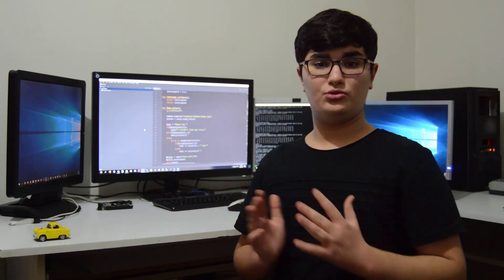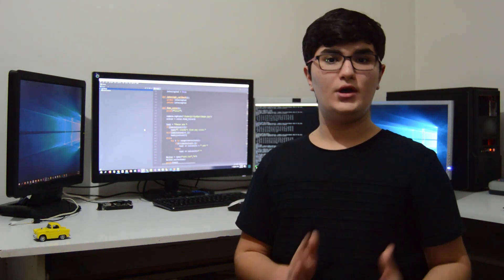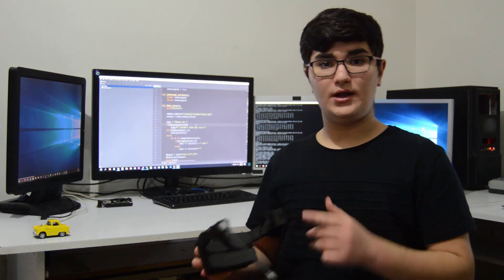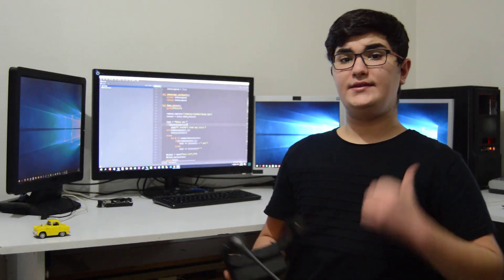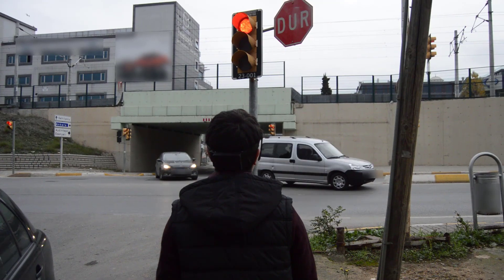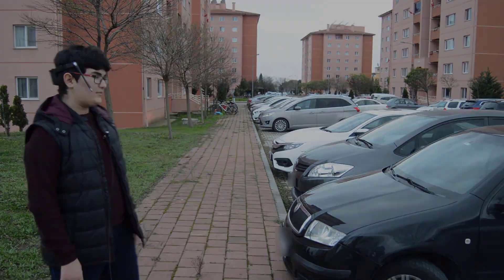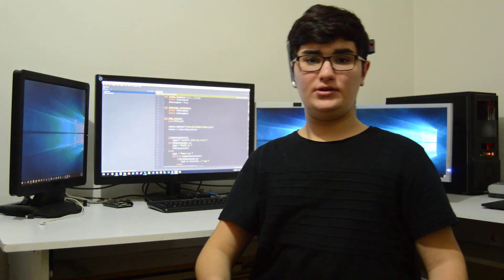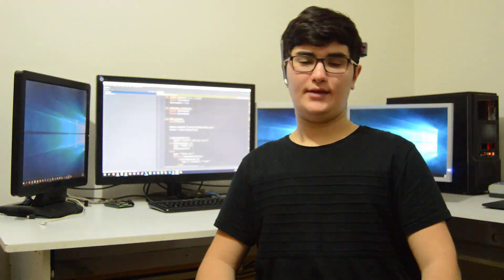Syn-Eye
My project, Syn-Eye, is deep learning powered smart assistant for the visually impaired people